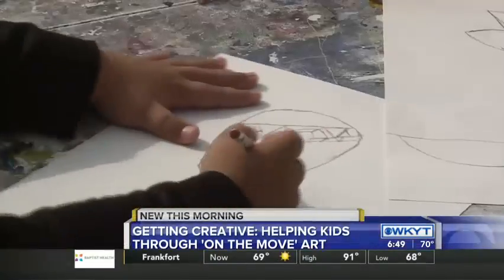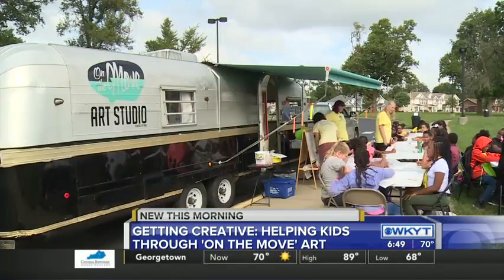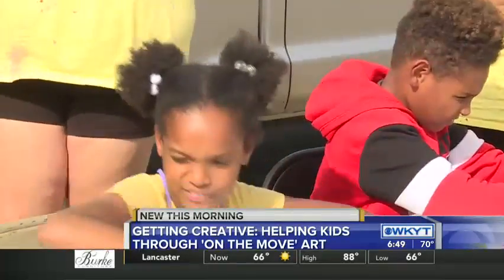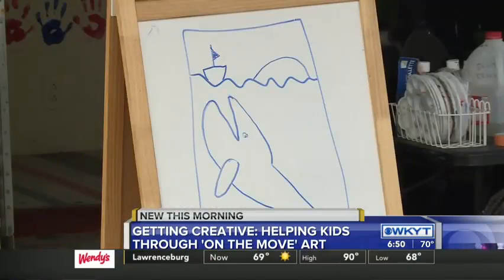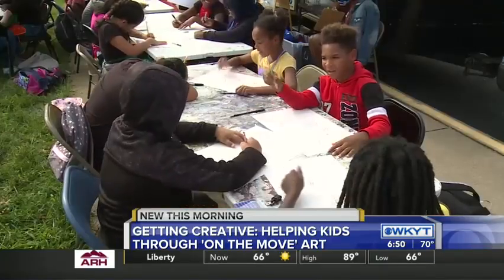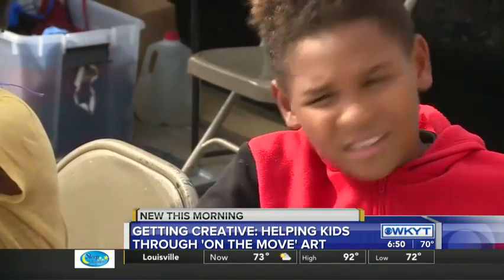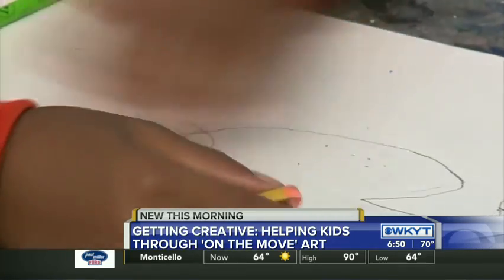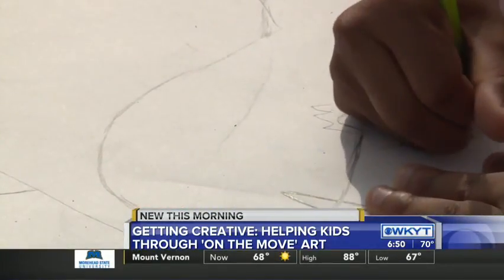Getting Creative: Helping kids through 'On The Move' art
aired September 19, 2018